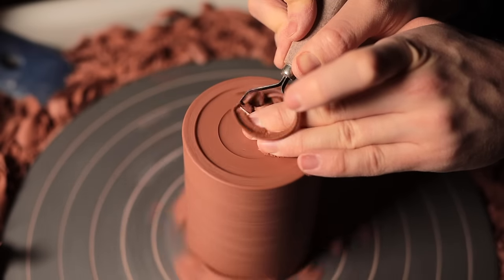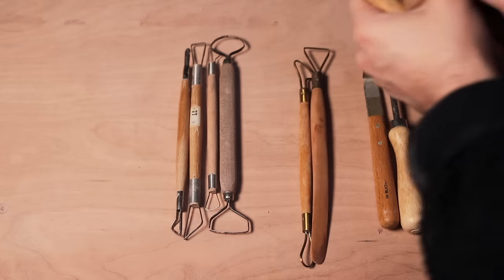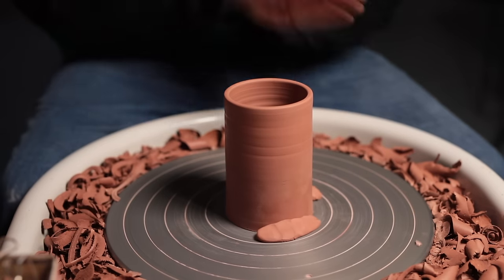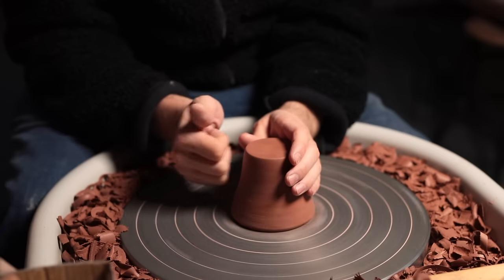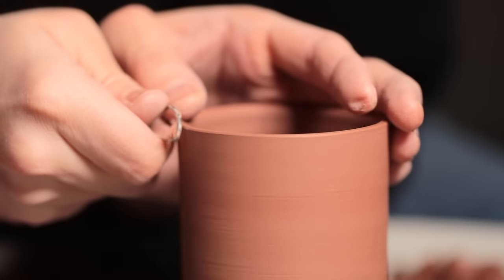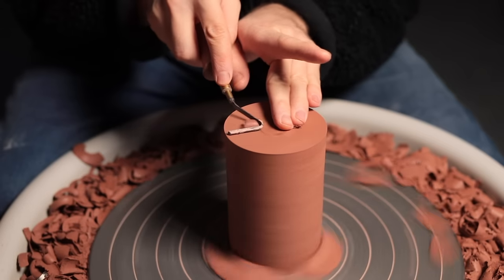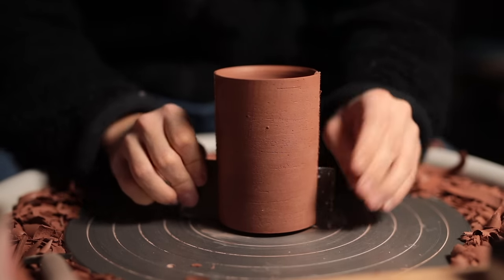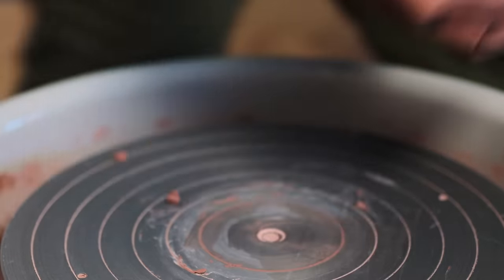How to Trim Pots — Tips and Tricks — A Beginner's Guide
Part six of in my 'Beginner's Guide' series is focused on trimming. I discuss the differences between turning tools, how to hold them, different ways of attaching pots down to turn them and various other tips, tricks and methodologies.

If you'd like to watch the other parts of this series, which demonstrate how to make a pot, you can find them here:

The spinner I use is made by Richard Carter if you DM him he'll sell you one! (I'm not sponsored in anyway to advertise his tools, you guys just ask so much it's worth putting it here).

Timecodes:
0:00 - Introduction
0:22 - Which trimming tool is best?
2:20 - How to hold trimming tools!
3:53 - Attaching the pot to the wheel, (1st way)
4:29 - Attaching the pot to the wheel, (2nd way)
5:25 - Attaching the pot to the wheel, (3rd way)
7:55 - Fixing a wobbly rim
10:05 - Trimming the base of a pot, (1st way)
11:23 - Discussing the bevelled edge around the base
11:54 - Trimming the base of a pot, (2nd way)
12:53 - Cross sections of trimmed pots
14:11 - What happens if you trim too thin?
14:42 - What happens if you trim too soft?